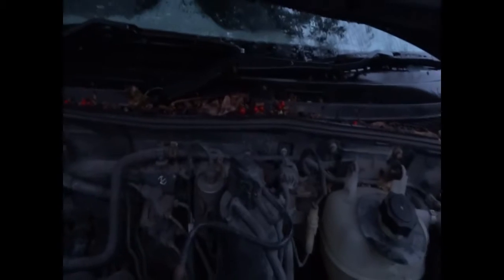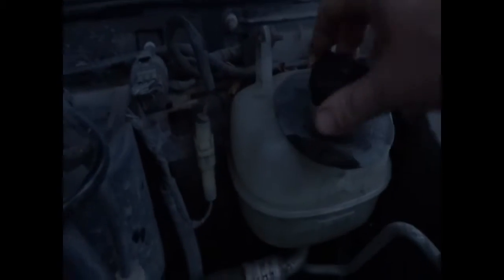Gappy's car tips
Some random car tips. how to clean a car.how to milk a car, how to train snails and how to cope in the event of a picnic!